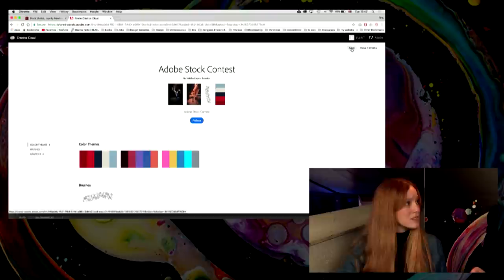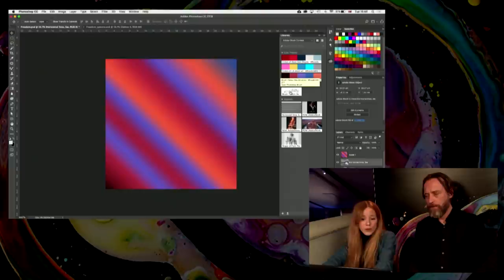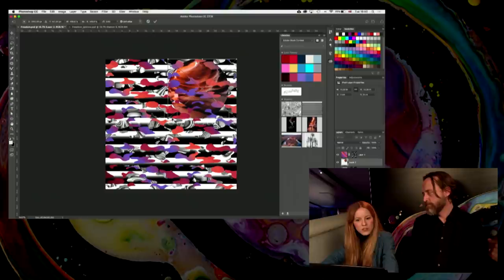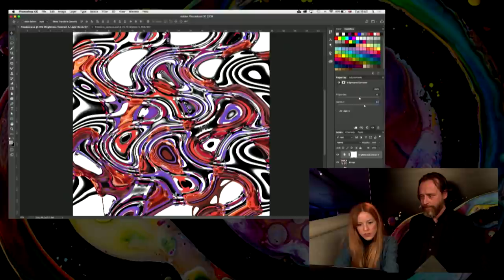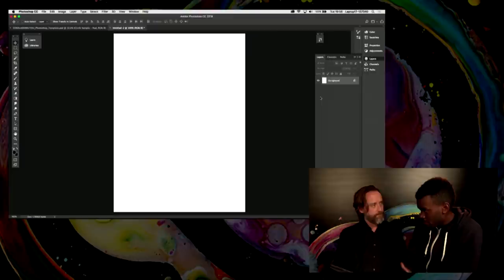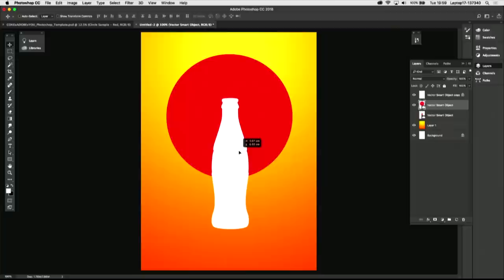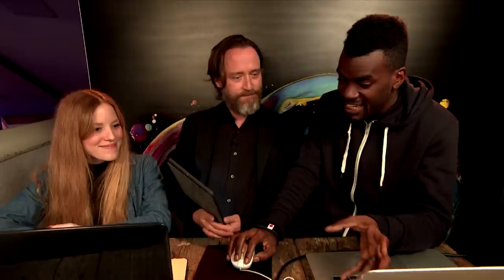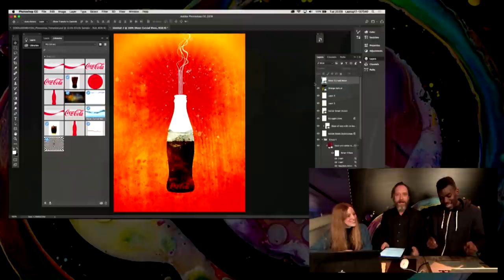Backstage with Rufus Deuchler, Tina Touli & Gavin Campbell - Adobe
Principal Manager of Creative Cloud Evangelism at Adobe, Rufus Deuchler, goes backstage at the Adobe Creative Meet Up with graphic communication designer, Tina Touli, and art director and illustrator, Gavin Campbell, to showcase a range of exclusive Creative Cloud and Stock tutorials.